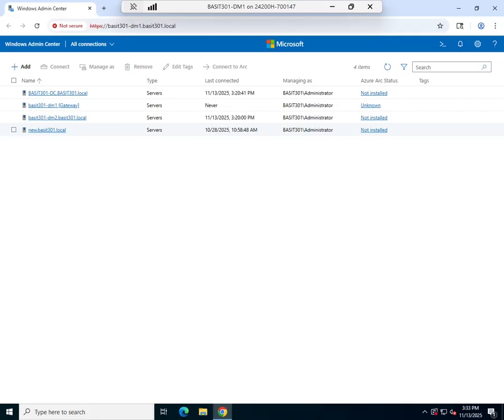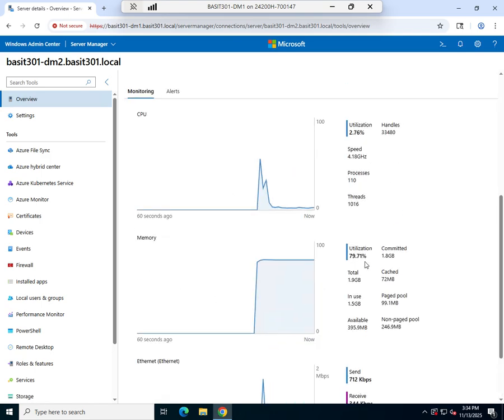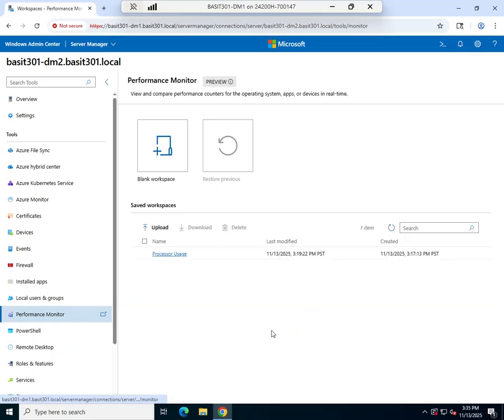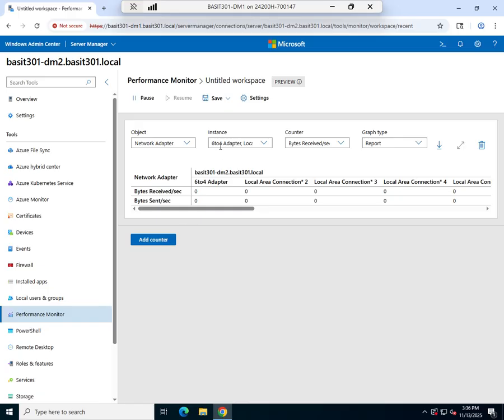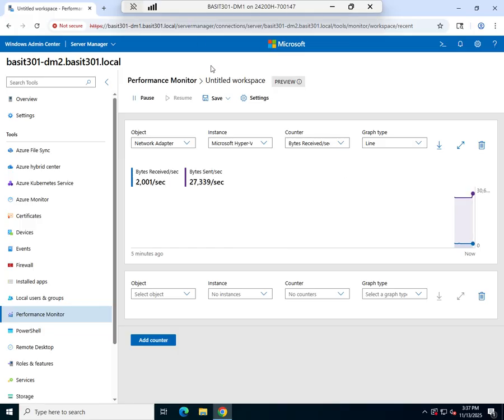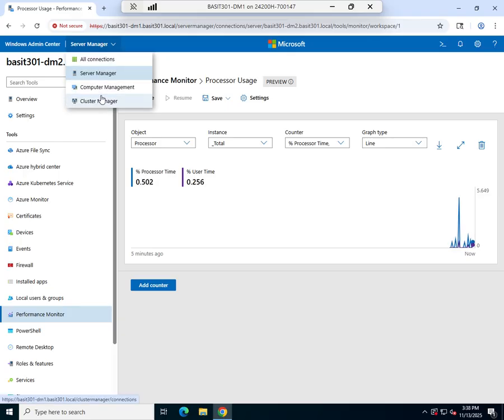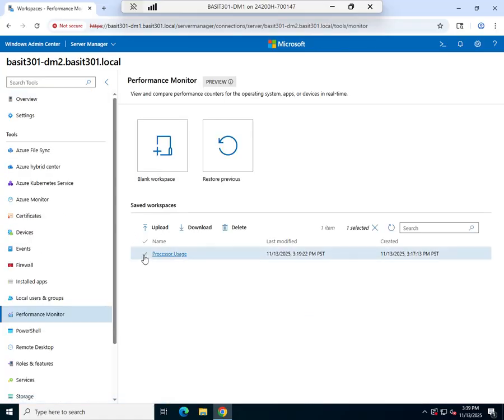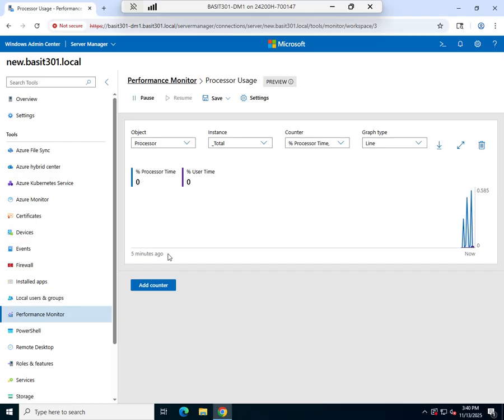Monitoring performance in Windows Admin Center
This video shows how to use the Performance Monitor extension in the Windows Admin Center to monitor performance on local or remote devices.